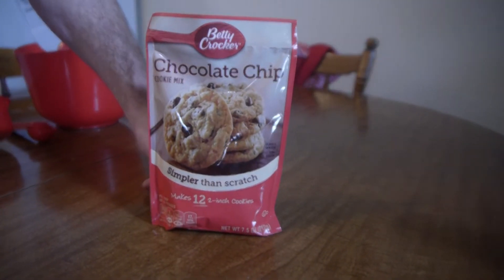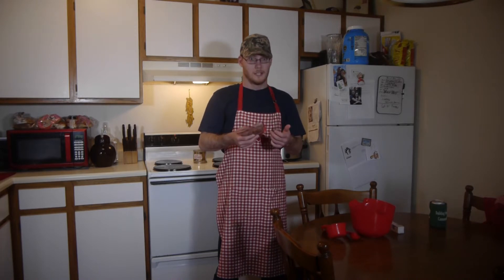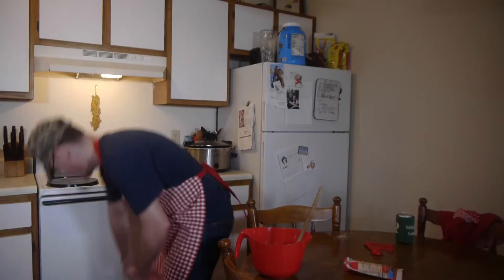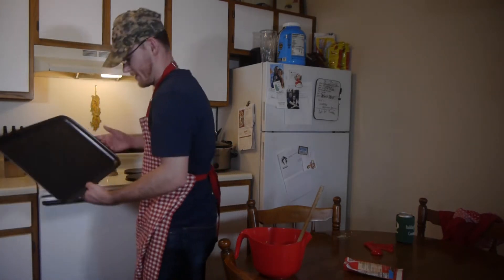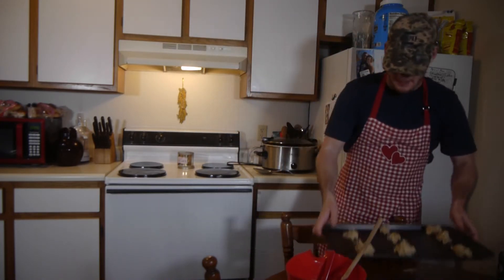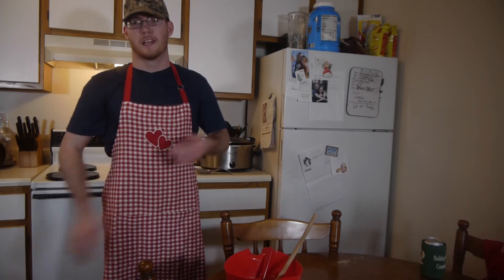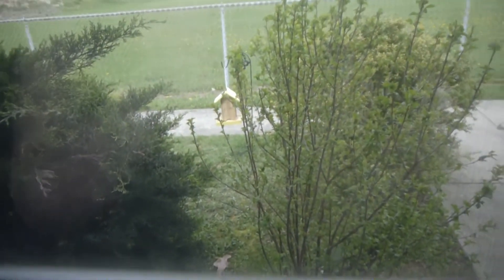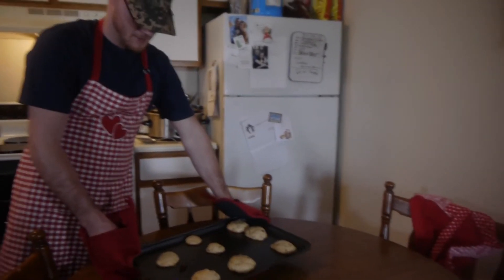Baking Chocolate Chip Cookies For The First Time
In honor of Sam's Grandpa, Dylan bakes Chocolate Chip Cookies